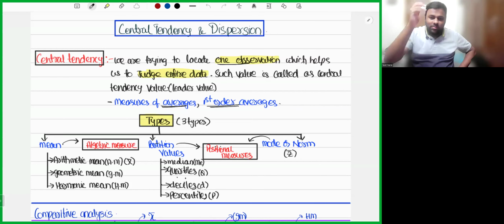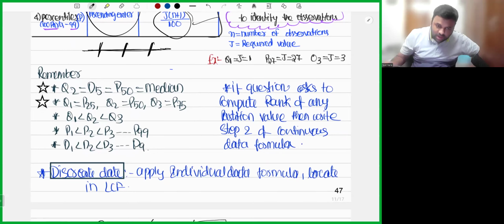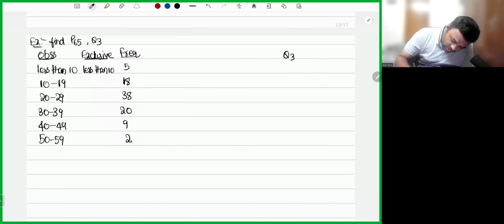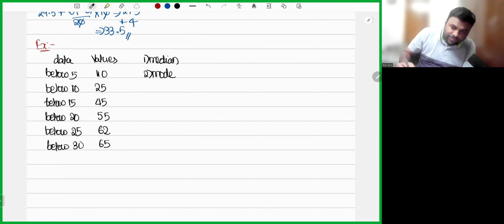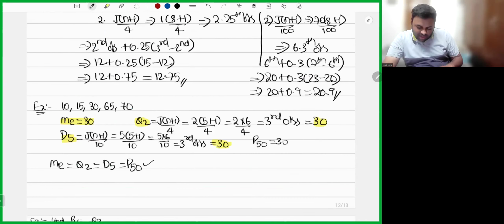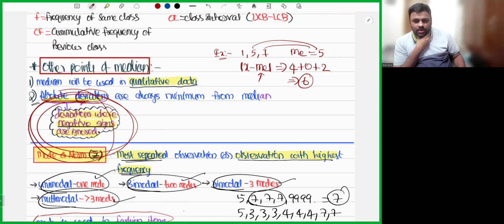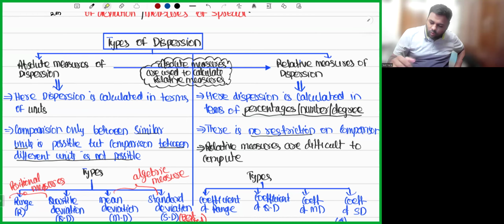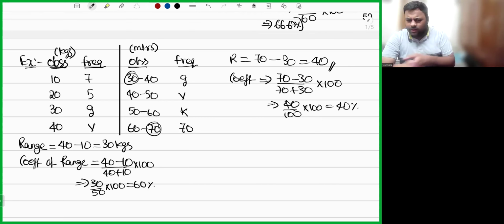CA/CMA foundation Maths and Stats revision lecture (English) -Day 4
Dear students,
You can watch the above video for day 4 demo session

If you have further any queries you can text me in whatsapp
You can join my telegram channel for Revision notes and other resources

ca foundation chartered studies
ca foundation september 24 ca wallah by pw
ca foundation september 2024 unacademy
ca foundation unacademy
icai
Ca foundation fasttrack
Ca foundation quick revision
ca exam
ca result reaction
ca foundation maths marathon
ca foundation Qa lectures
ca foundation sept 24
ca foundation september 2024
ca foundation september 24 strategy
ca foundation exam
ca exam chartered studies
Ca foundation maths
Ca foundation statistics
Ca foundation revision
ca motivation
ca foundation result reaction